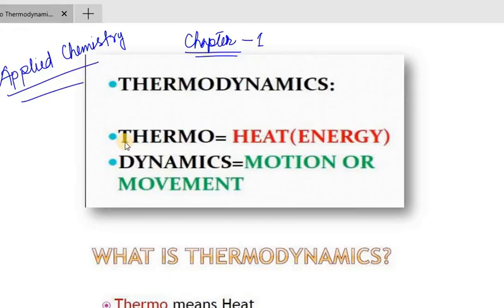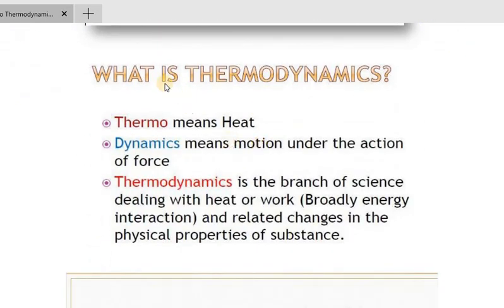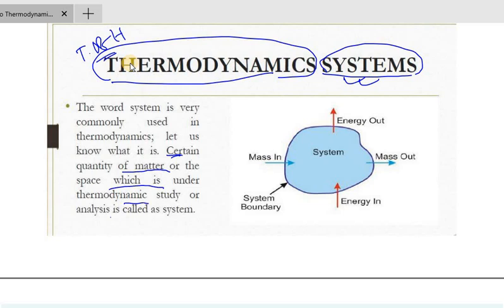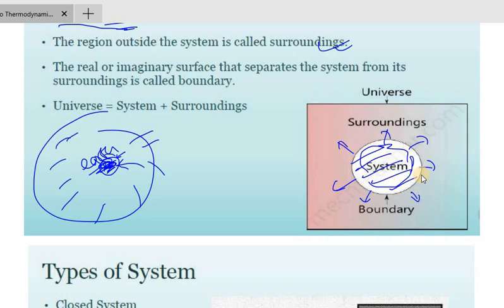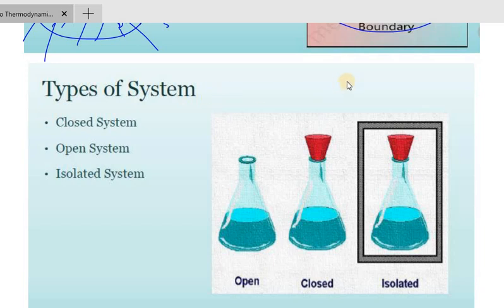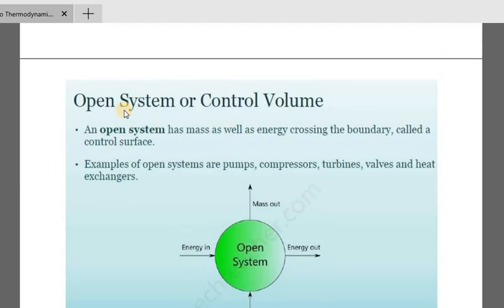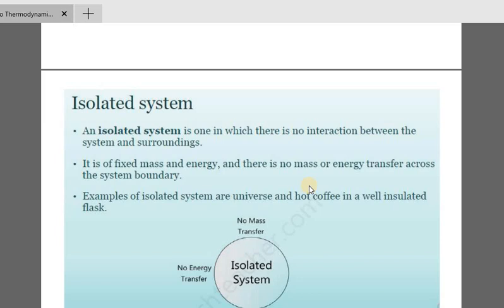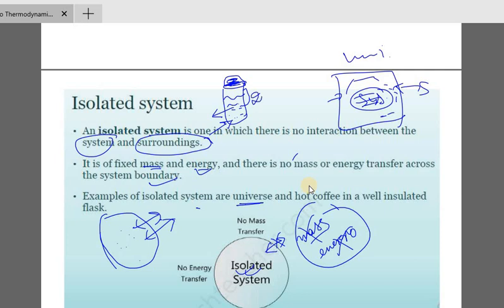Introduction to Thermodynamics Part-1, Applied Chemistry, Chemical Engineering Course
Introduction to Thermodynamics Part-1, Applied Chemistry, Chemical Engineering Course, 4th semester , Directorate of Technical Education

Continuous Learning